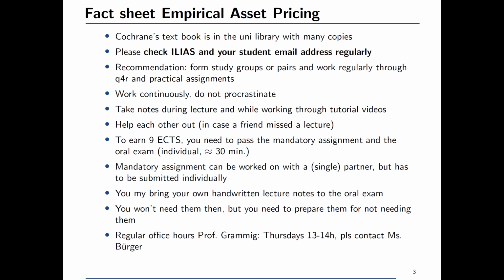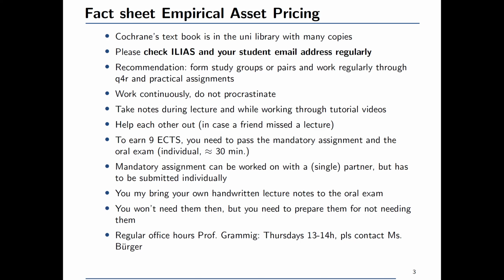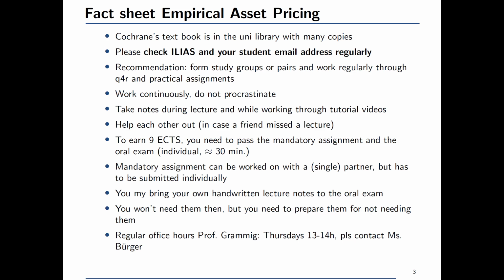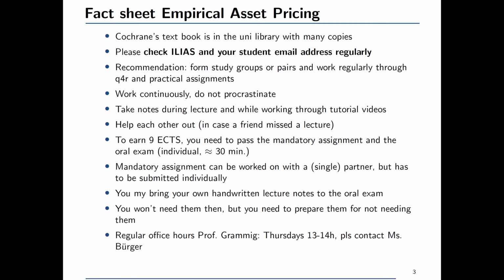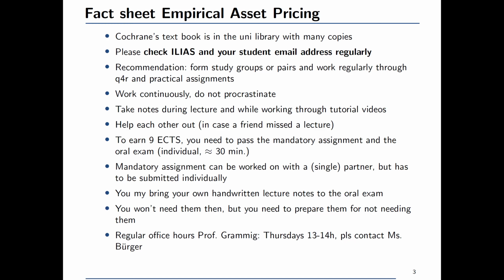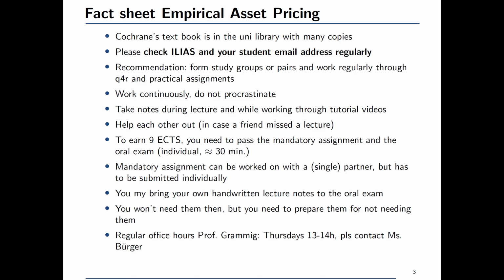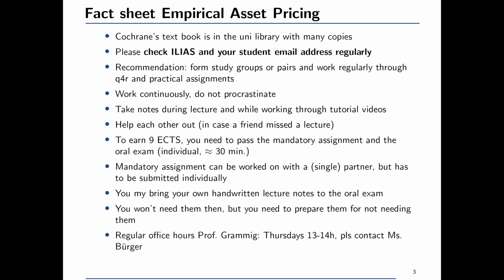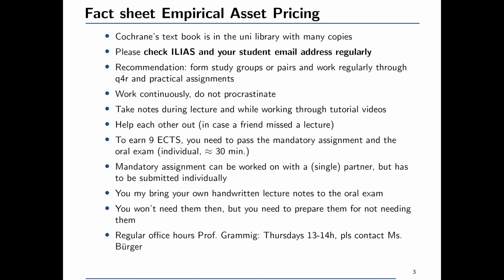估计资产定价 或 估算资产定价 14